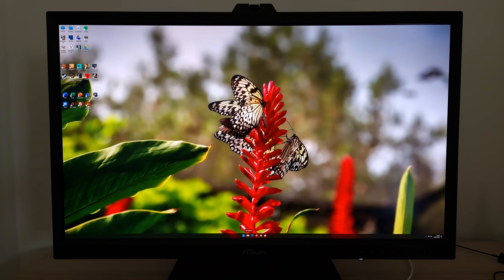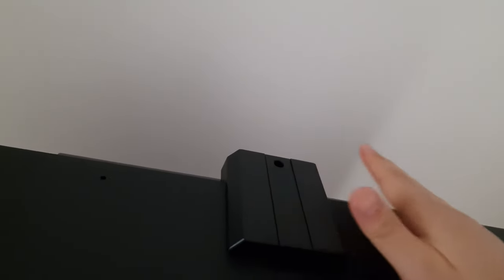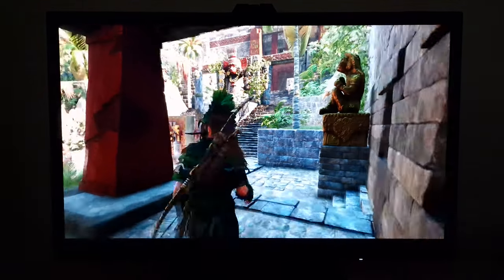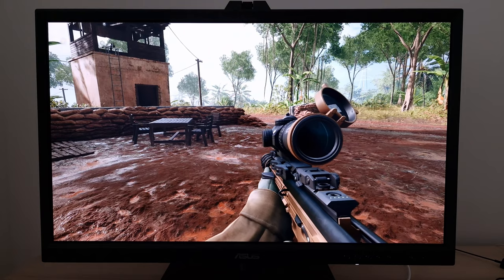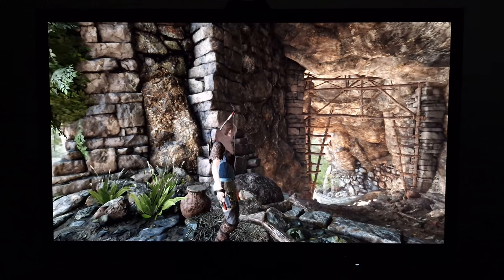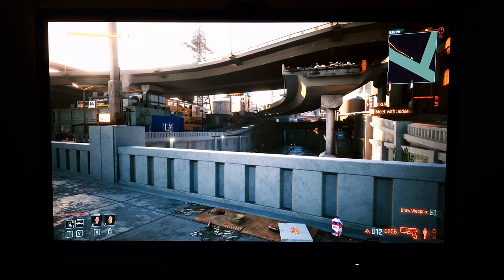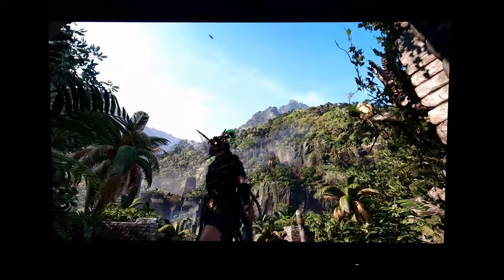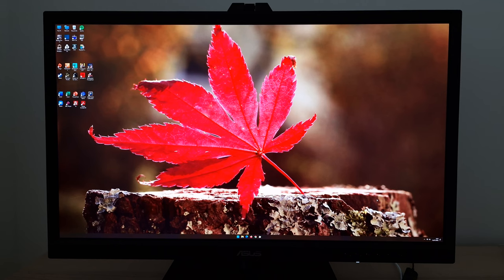ASUS PA32DC Review - RGB OLED King of Colour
A review of the ASUS PA32DC (ProArt series). A 60Hz '4K' UHD monitor with 31.5" RGB OLED panel, true 10-bit colour support, USB-C (65W PD), integrated motorised colorimeter and VESA DisplayHDR True Black 400.

Introduction= 0:00
Image Retention= 2:57
Features & Aesthetics= 4:21
Contrast= 12:56
Colour Reproduction= 17:17
HDR (High Dynamic Range)= 26:13
Responsiveness= 40:55
Conclusion= 44:52